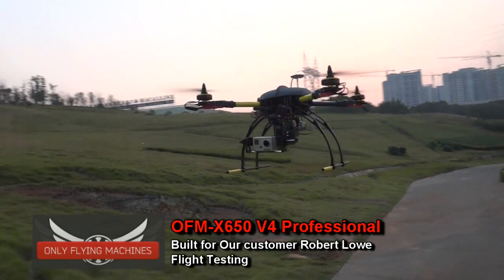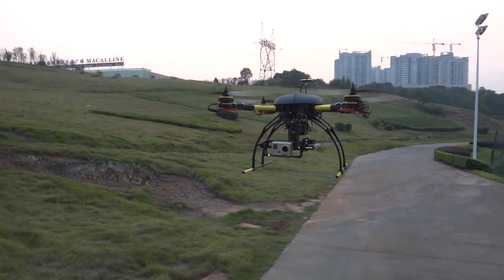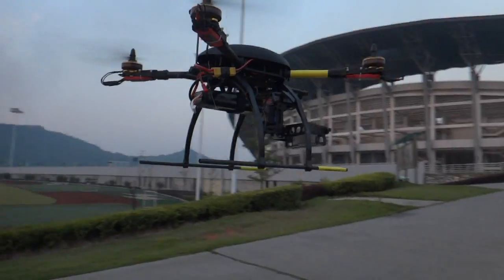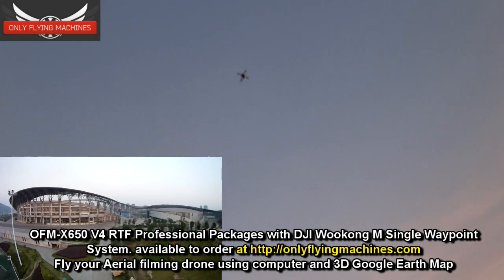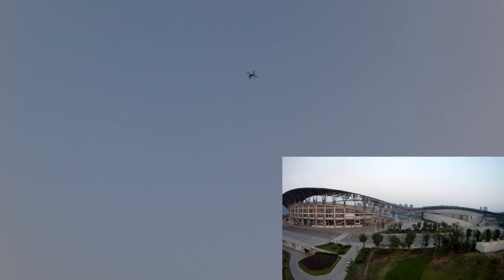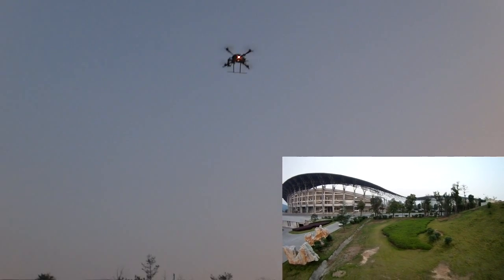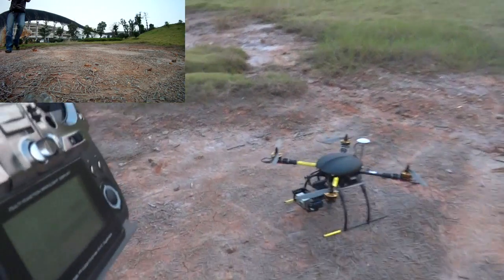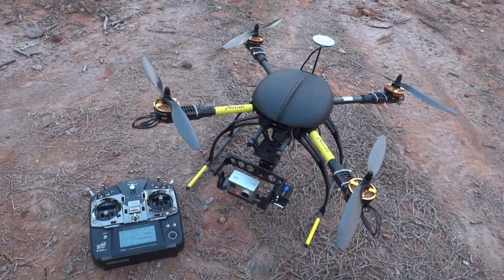OFM-650 V4 Pro for Robert Lowe -- Flight testing